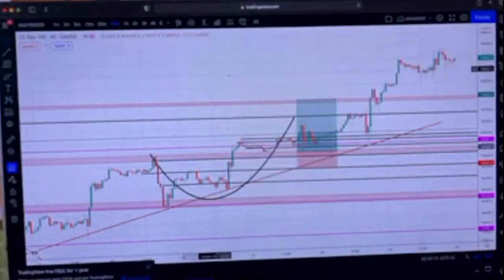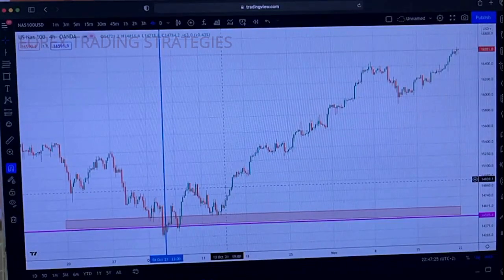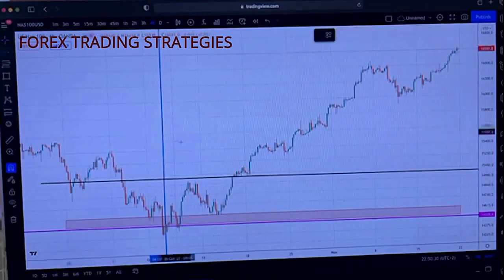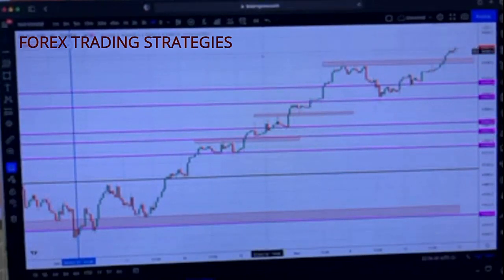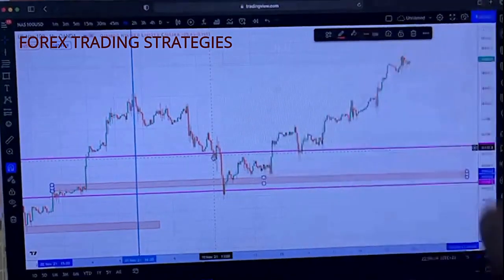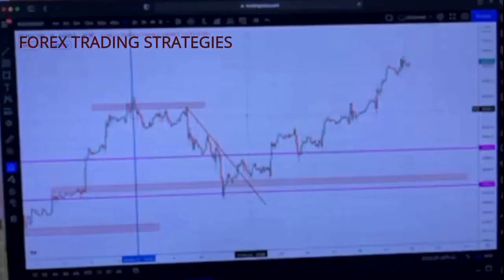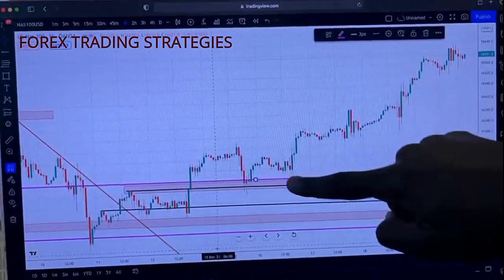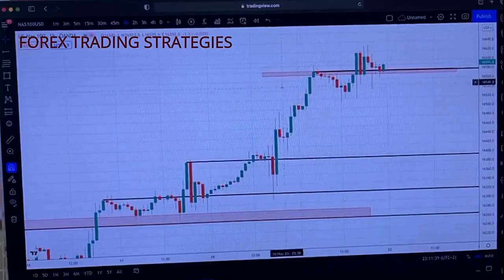LEADERSHIP MONHLA SECRET ON HOW TO ANALYSE AND TRADE NASDAQ100 NAS100 TRADING STRATEGY TIPS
Welcome to our forex educational channel! Our channel is dedicated to providing you with high-quality educational content on forex trading. Whether you're a beginner or an experienced trader, our videos are designed to help you improve your skills and make more informed trading decisions.

We cover a wide range of topics, including technical analysis, fundamental analysis, trading psychology, risk management, and more. Our team of experienced traders and educators shares their expertise and insights in an easy-to-understand format, so you can learn at your own pace and on your own schedule.

We believe that education is the key to successful forex trading. That's why our channel is focused on providing you with the knowledge and skills you need to succeed in the forex market. We believe in a practical, hands-on approach to learning, and our videos include real-life examples and case studies to help you apply what you've learned.

Our goal is to help you become a better trader and achieve your trading goals. We're committed to providing you with the best possible educational experience, and we're always open to feedback and suggestions from our viewers.

We're excited to help you on your trading journey!